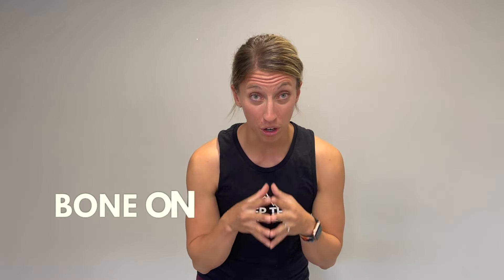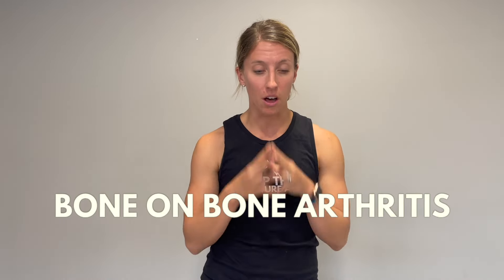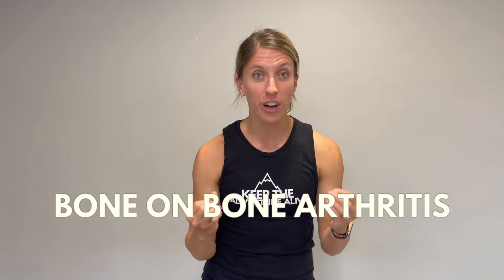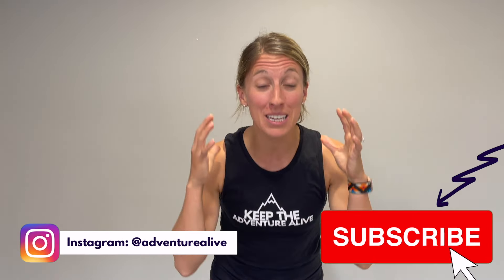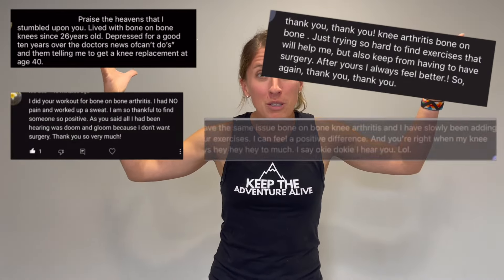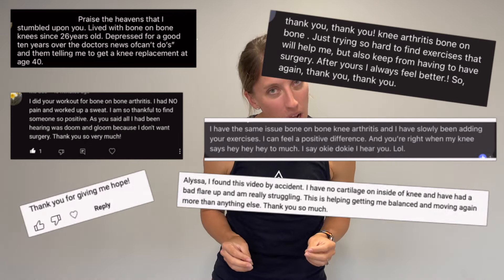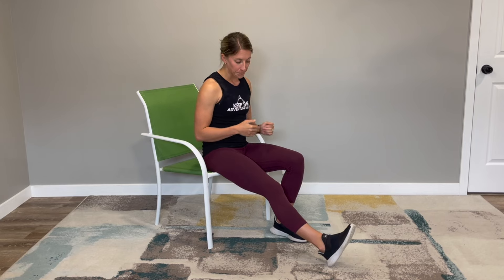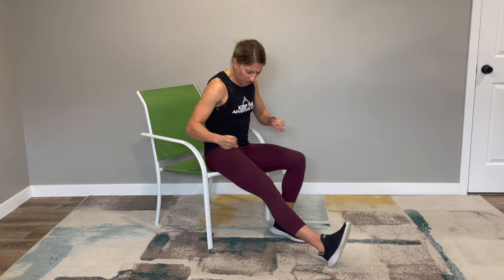Gentle Seated + Standing Workout to Achieve Bone on Bone Arthritis Relief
It is possible to find relief from bone on bone arthritis! Find out how in this 15 minute seated and standing workout with a physical therapist

In this 15 minute workout with Alyssa, doctor of physical therapy and osteoarthritis specialist with Keep the Adventure Alive, you'll learn the best movements to help your bone on bone joints feel good! It is possible to find relief from arthritis, you just need the right moves to do so.

Even if you've been told you don't have any cartilage left, you can still reduce the pain severity and frequency you are experiencing. There is hope for relief from osteoarthritis.

From these methods, hundreds of people with bone on bone knee and hip arthritis have been able to find relief and get back to doing activities they never thought were possible again. With simple movements it can be possible to avoid surgery or optimize your recovery from joint replacement surgery. Follow along in this 15 minute beginner workout.